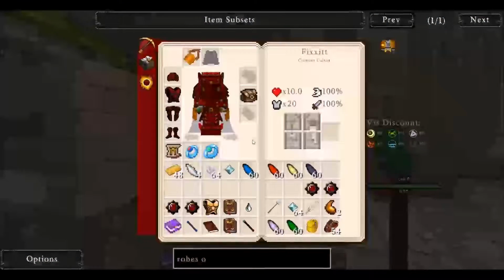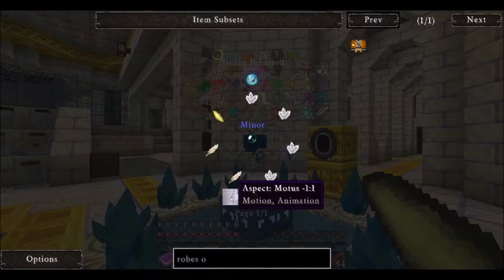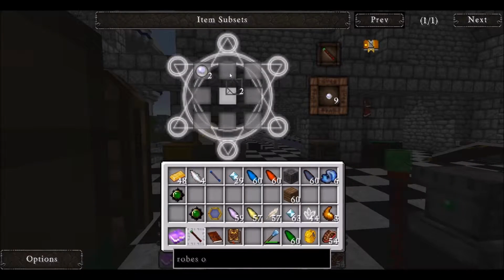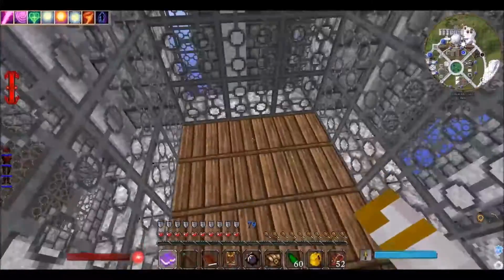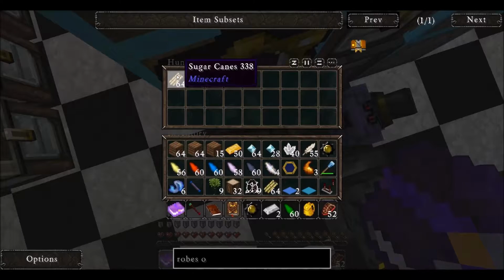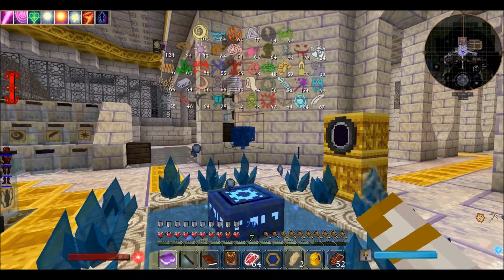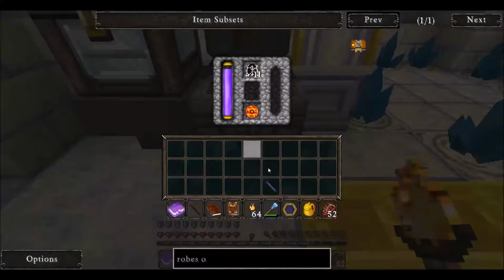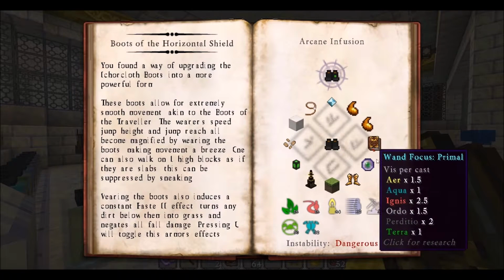Minecraft FTB Simply Magic 144: Robes of the Stratosphere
Bumbling through all the main magic mods of Minecraft. This is not a tutorial or how-to series. I don't know anything. enjoy.